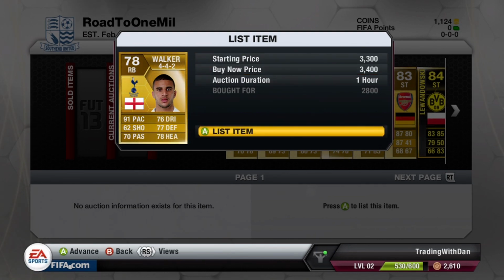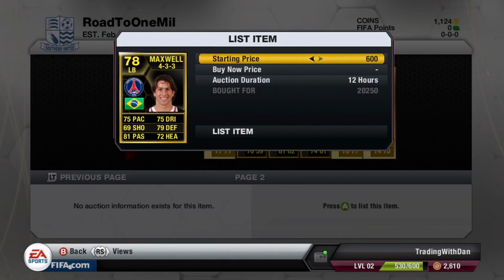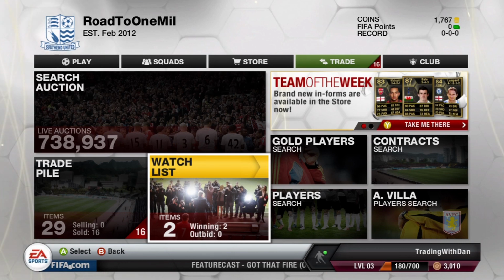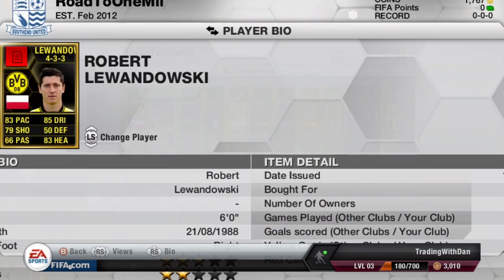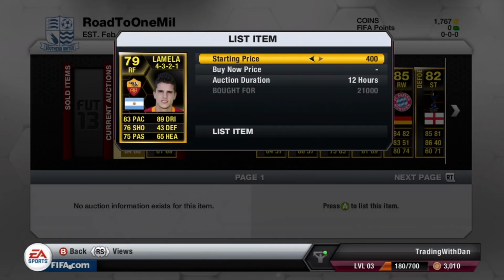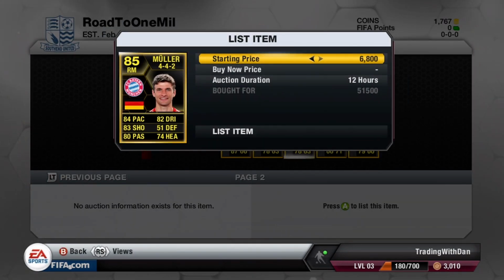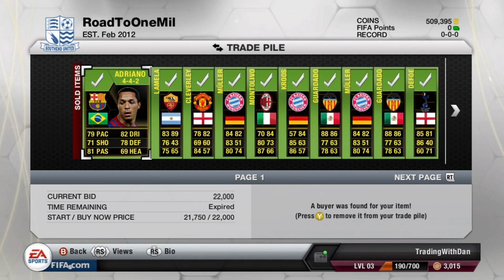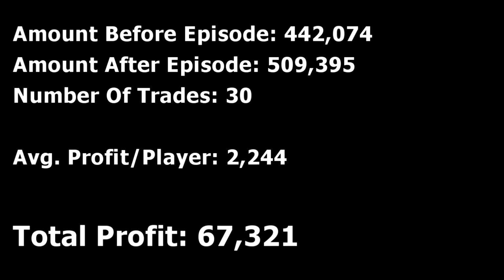Fifa 13 | UT | Road To A Million | Set Trading! | Ep9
can we get 100 likes please lads?